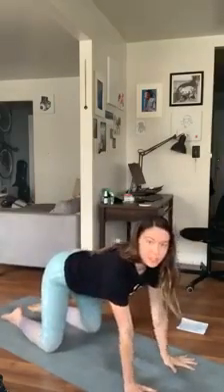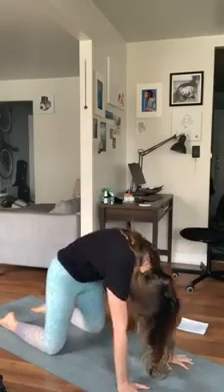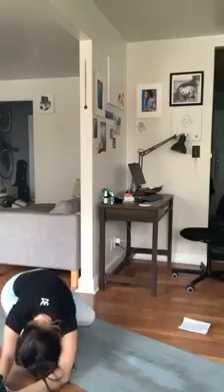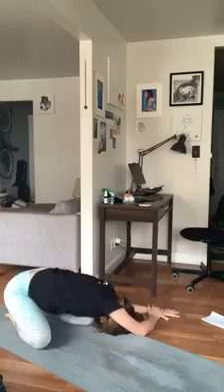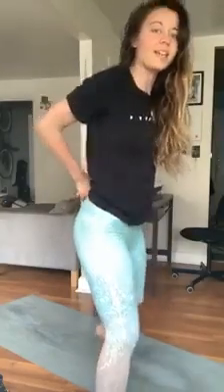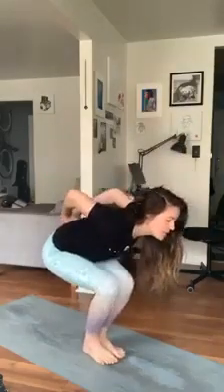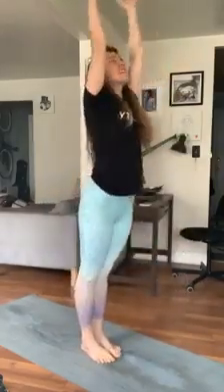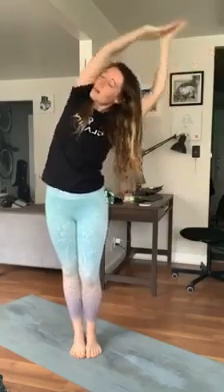Stretch & Refresh | 20 Min Class | Clarity Fitness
Join our Yoga instructor Kelly for an amazing stretch and refresh to revamp your day! Listen to your body, and enjoy!